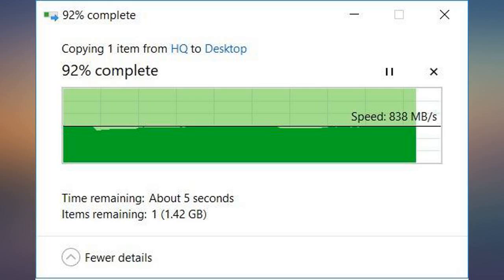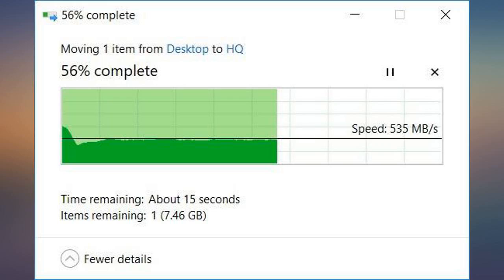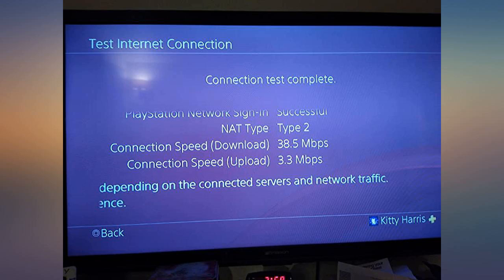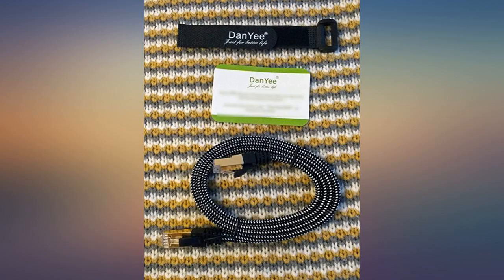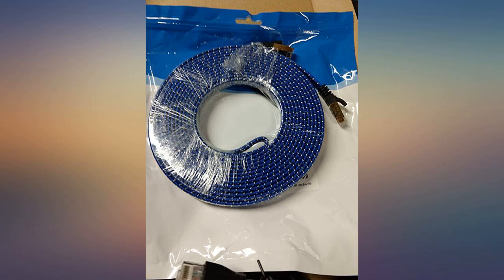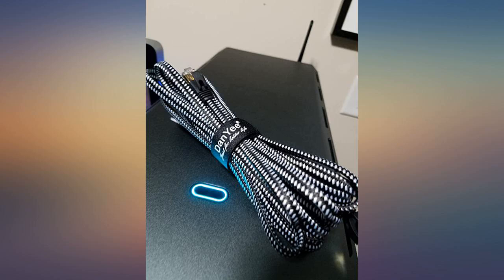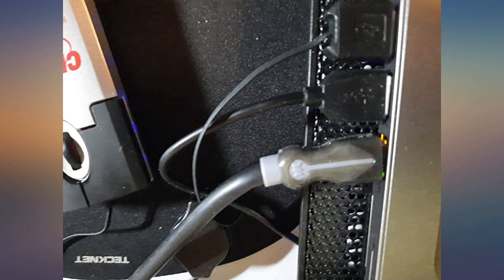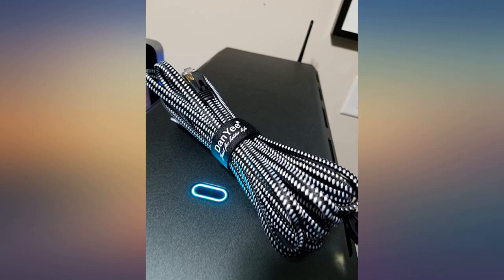Cat 7 Ethernet Cable, DanYee Nylon Braided 3ft CAT7 High Speed Professional Gold review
Main Features:
by entering your model number.. Danyee Cat 7 Lan Cable support bandwidth up to 600MHz & transmitting data at speeds of up to 10Gbps ,connect to LAN/WAN segments and networking gear at maximum speeds. Special surface braided nylon made the cable stronger and elegant ,what's more,it is dirty-proof too.. Intimate velcro as gift to make cables orderly.. SHIELDED FROM INTERFERENCE: Made of 4 shielded twisted pair (STP) of copper wires with two RJ45 connectors on each end. Compared to the Cat 6 network Ethernet cable, the additional shielding and improved quality in twisting of the wires provides better protection from crosstalk, noise, and interference that can degrade the signal quality. At Danyee's products,we can supply lifetime free customer service.